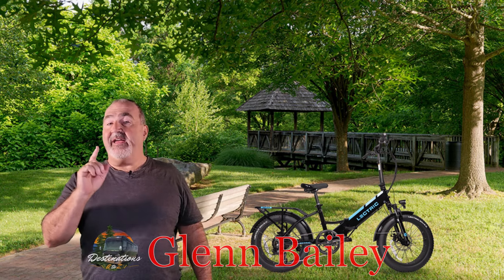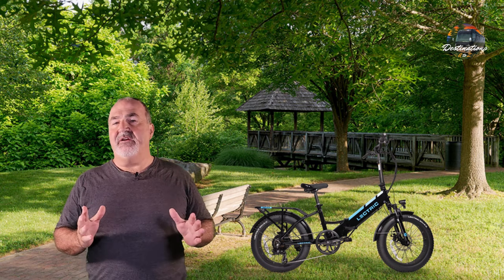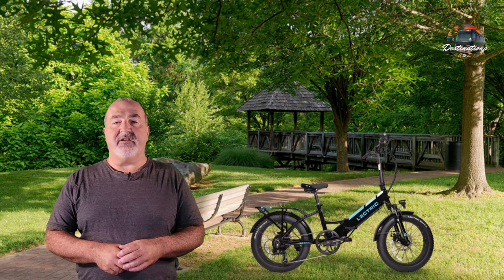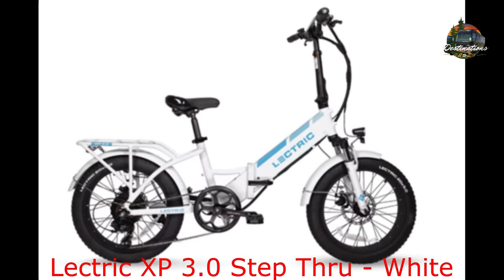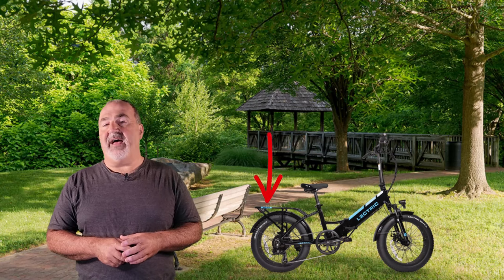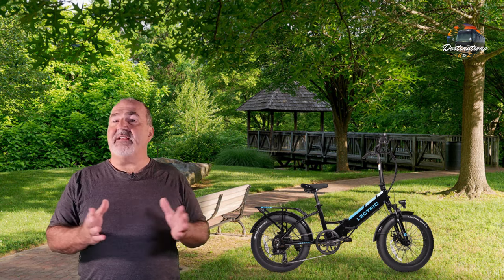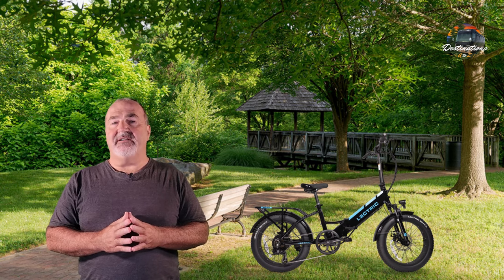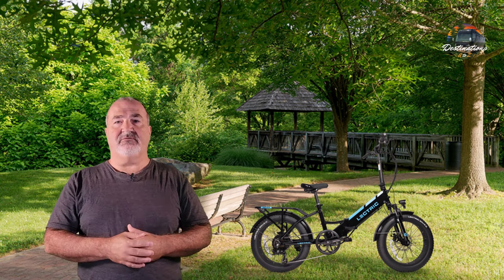Lectric XP 3.0 eBike Recall Disc Brakes 2023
The Consumer Product Safety Commission has announced the recall of about 45,000 Lectric E-Bicycles because of a brake issue. The mechanical disc brake calipers can fail, causing a rider to lose control, crash and possibly get hurt, according to the CPSC. Owners are being told not to use them and to contact Lectric for a free mechanical caliper repair kit. They will also get up to $100 towards the cost to install the brake calipers.

The following bikes are being recalled:
XP 3.0 Black
XP 3.0 Long-Range Black
XP Step-Thru 3.0 Black
XP Step-Thru 3.0 White
XP Step-Thru 3.0 Long Range
XP Step-Thru 3.0 Long Range White

The bikes were sold online at lectricebikes.com from November 2022 to May 2023 for between $1,000 and $1,200, the CPSC said.

Camera Equipment : GoPro10
Drone : DJI Mavic 2
Dashcam : Samsung S21 Ultra